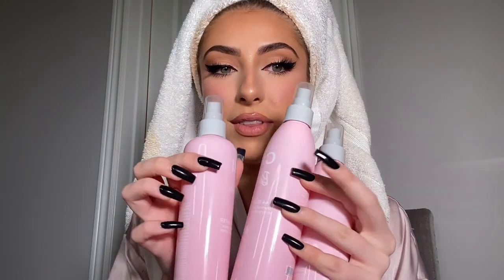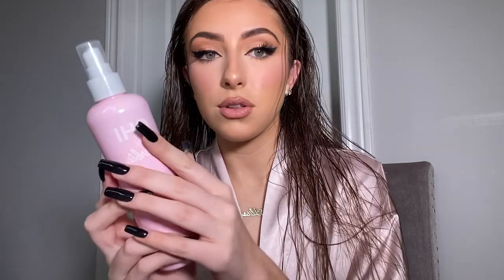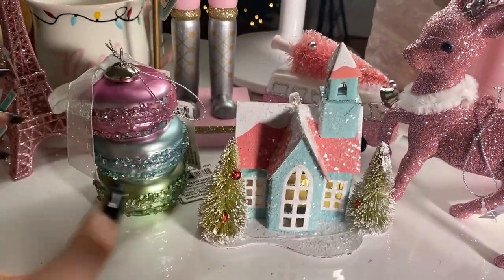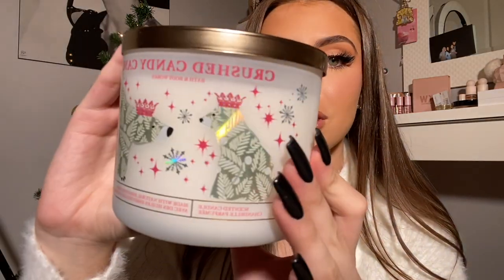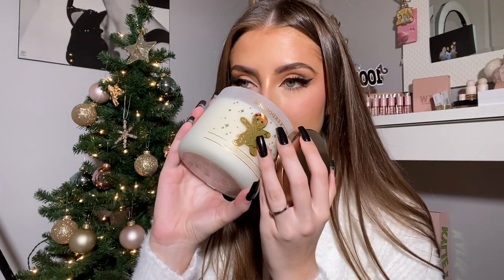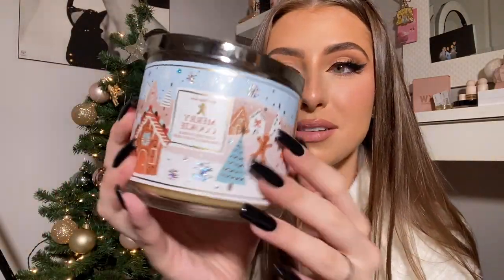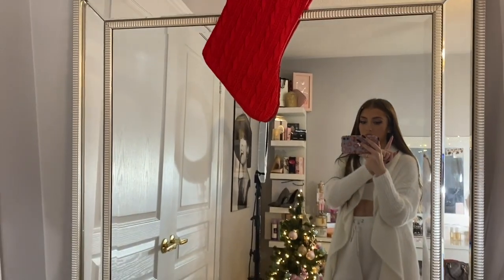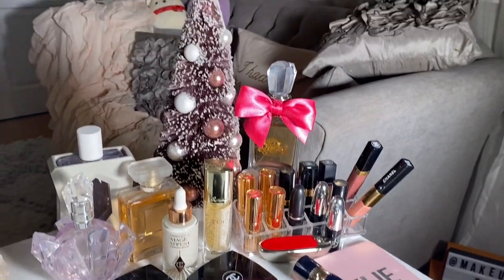spend the day with me | decorating for christmas 2021, candle shopping & more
hiiii guys. Christmas / the holidays is my absolute favourite time of the year so i decided to start decorating early to really get in the spirit! i found such cute Christmas decor at Walmart and winners that I'm literally obsessed with. in this vlog i decorated my makeup room for Christmas and also went shopping for Christmas candles at bath and body works. hope you like it!!! & thank u for watching 💕 xoxoxo